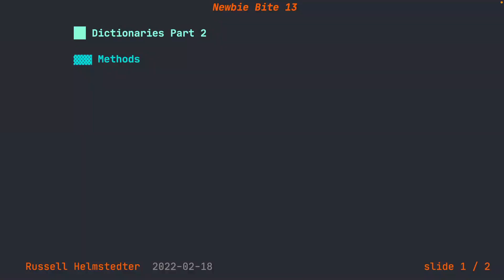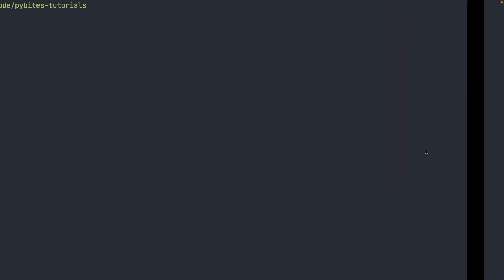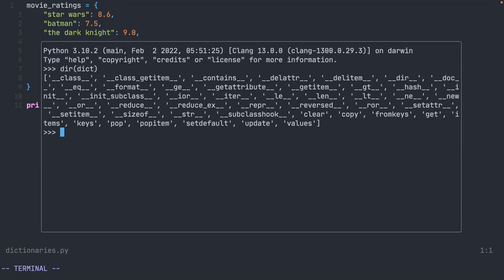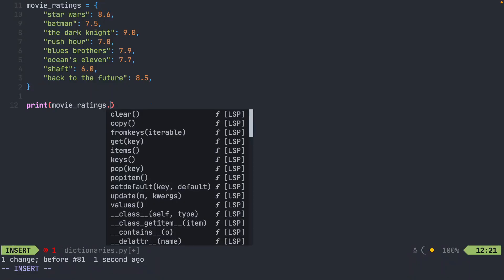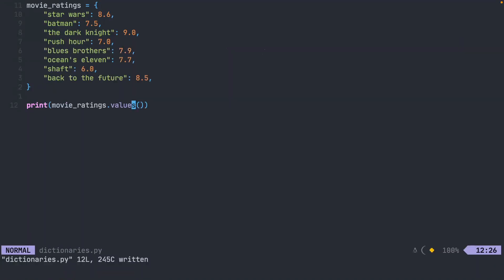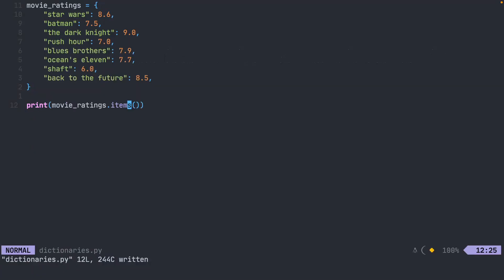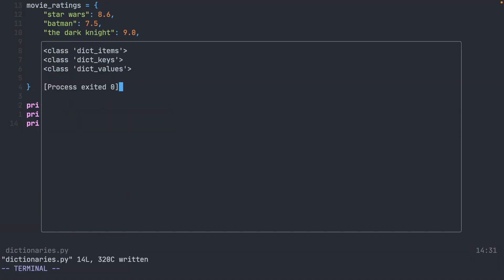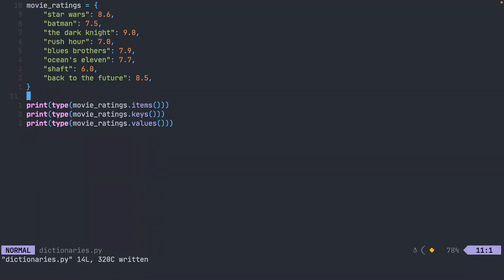[Newbie Bites] #13. Dict data retrieval methods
Russell Helmstedter is taking us on a journey through the PyBites Newbie Bites.

Enjoy and don't forget to type in the code after watching each video!

Ready to grow into a Python Ninja throughout our exercises?

Thanks Russell!